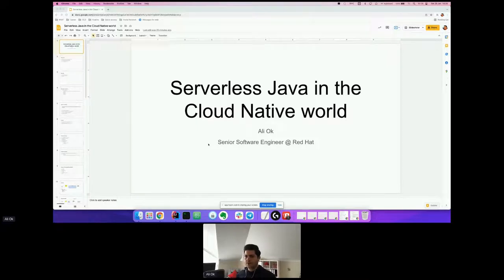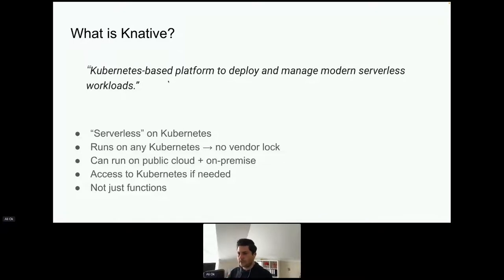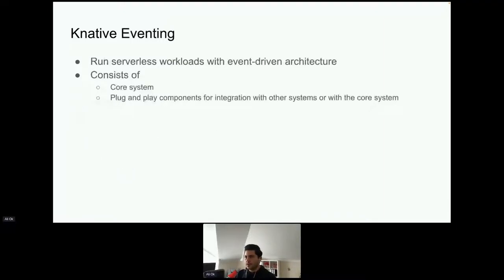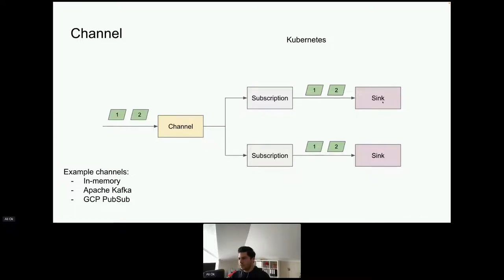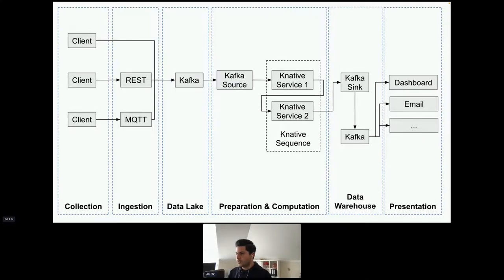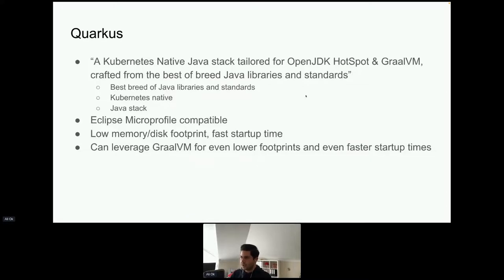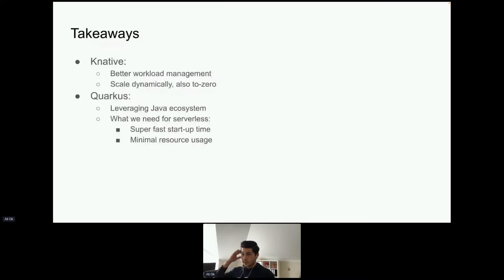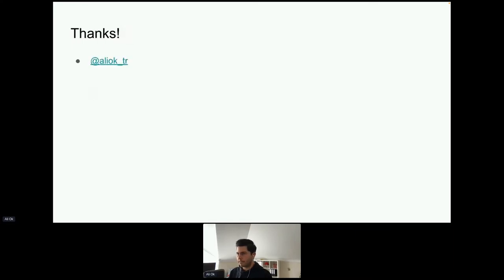Serverless Event Driven and Cloud Native Java - DevConf.CZ 2022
Speaker: Ali Ok

Java ecosystem is vast and rich. It has been the center of innovation for years. Many people and organizations invested time and money in Java.

...but, Java is not very popular in the cloud!

Who says you cannot use Java in the cloud? Would you like to use Java in event-driven and serverless architectures?

I will show you how to do that by making a Java and Quarkus app run on the cloud using minimal resources. In my demo, I will create a simple pipeline that use Knative which provides plug&play components to process events and a Quarkus application to receive the events. We'll get the events from Apache Kafka to the pipeline and see how the Java application scales quickly and with minimum resources.